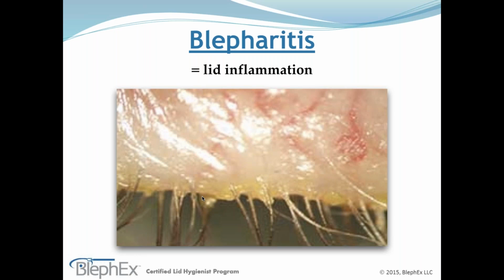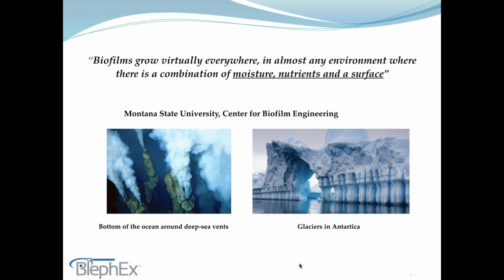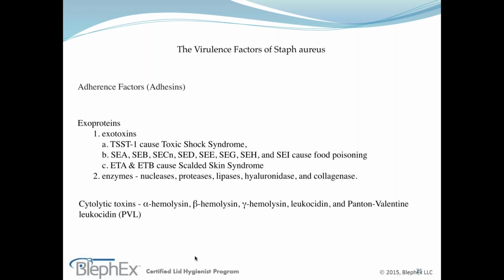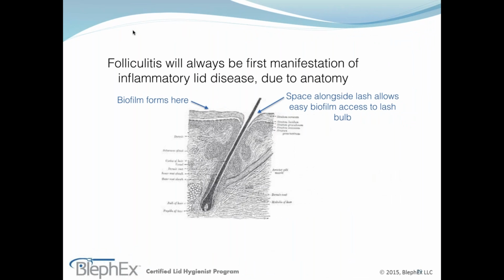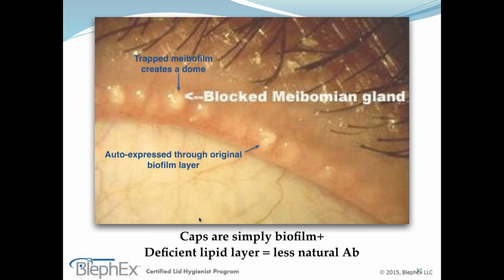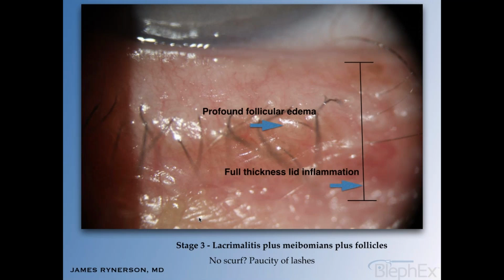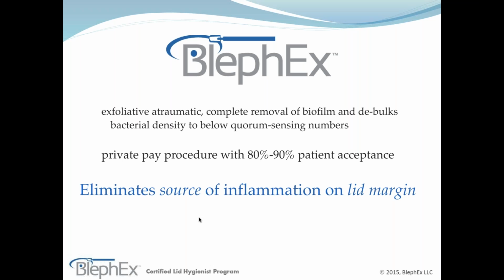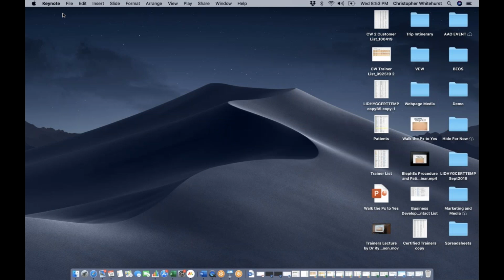Dry Eye Blepharitis Syndrome The Simple Role of Biofilm in Dry Eye